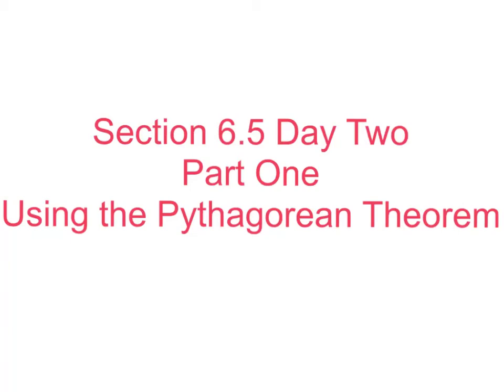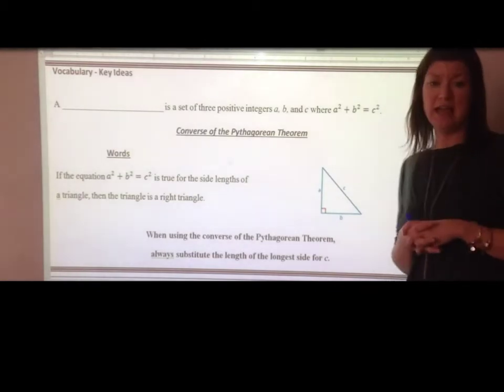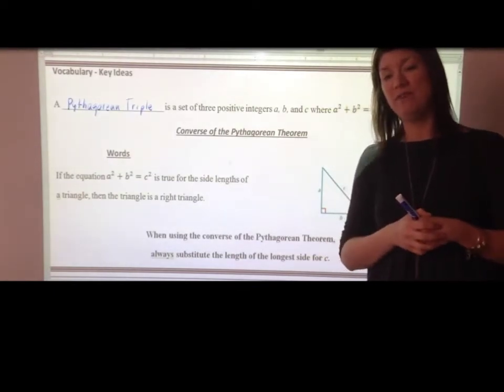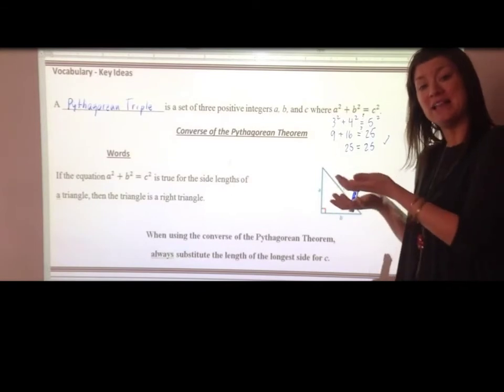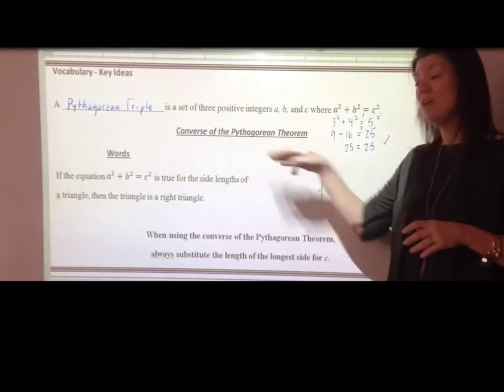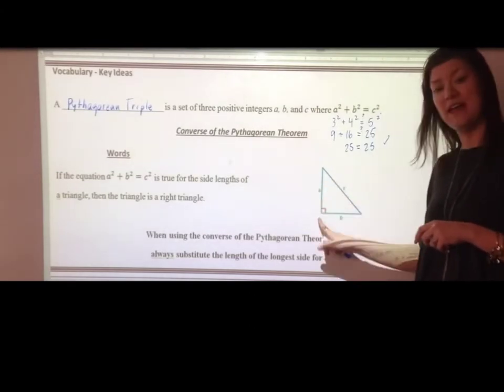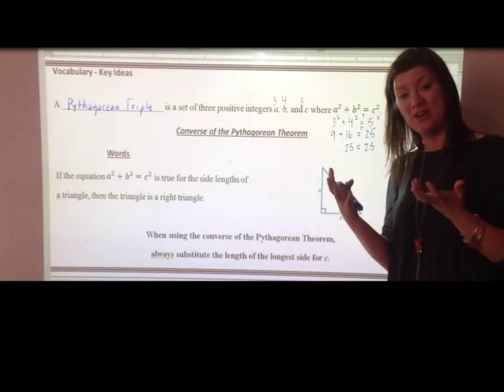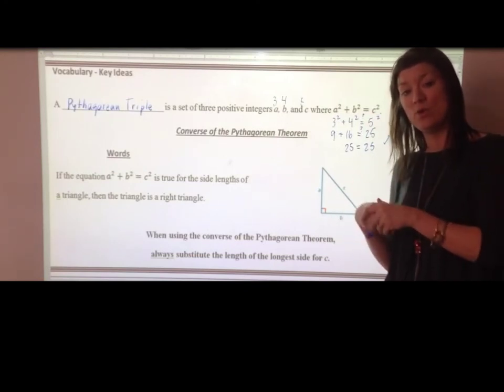Section 6.5 Day Two Part One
Section 6.5 - Converse of the Pythagorean Theorem